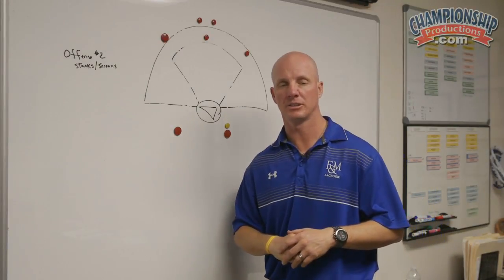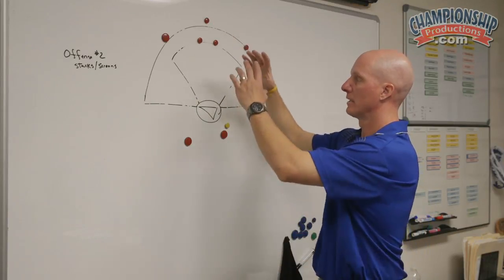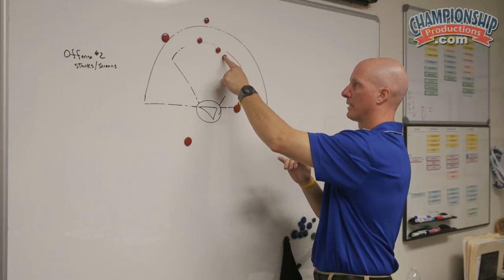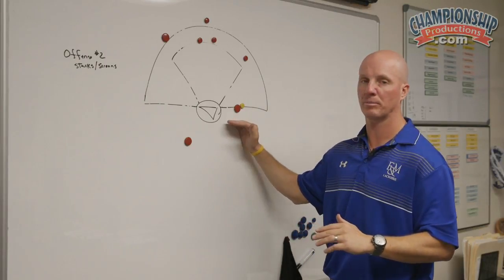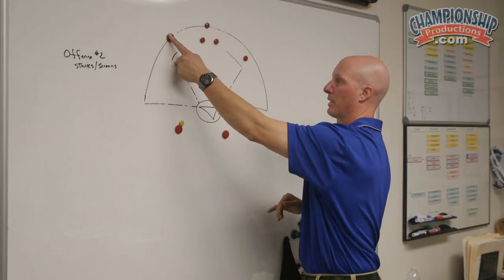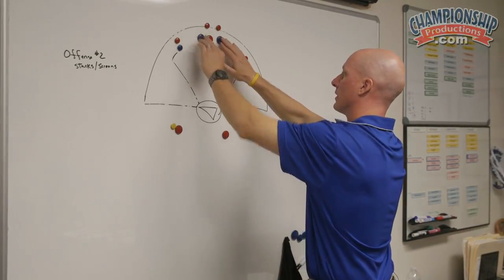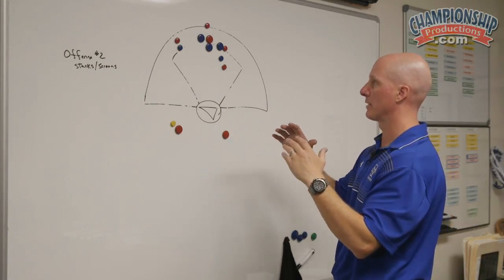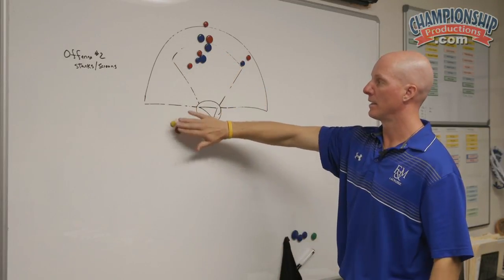Mike Faith's Stack Offense for Lacrosse!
with Mike Faith,
Franklin & Marshall Head Women's Lacrosse Coach;
Back-to-Back NCAA DIII Final Four appearances (2016-17);
2x Centennial Conference Champions (2017 & 2015);
former Elizabethtown College Head Coach,
2x Middle Atlantic Conference (MAC) Champs and 2x MAC Coach of the Year;
Division III All-American midfielder at Salisbury University